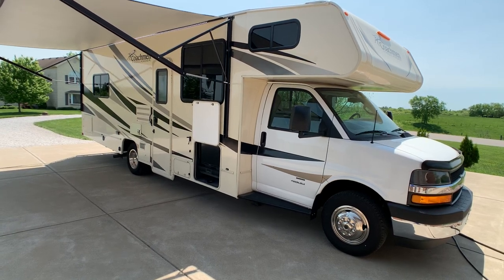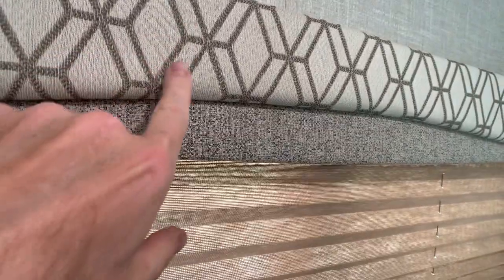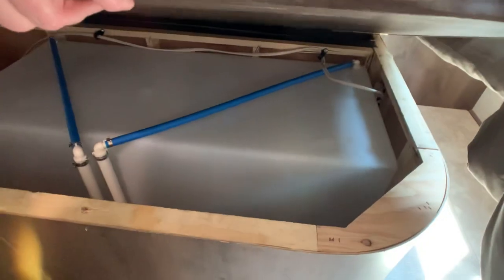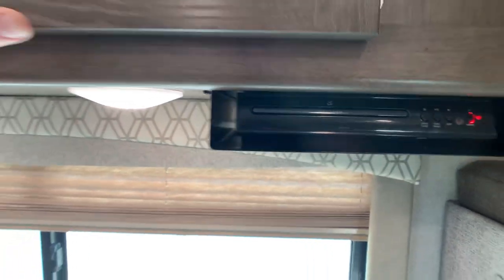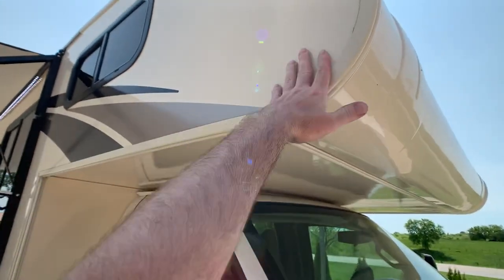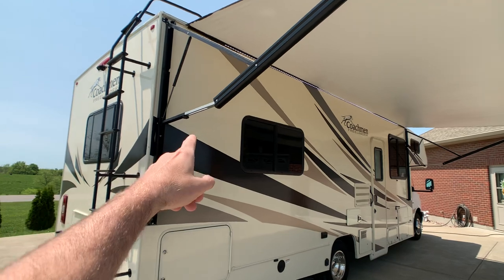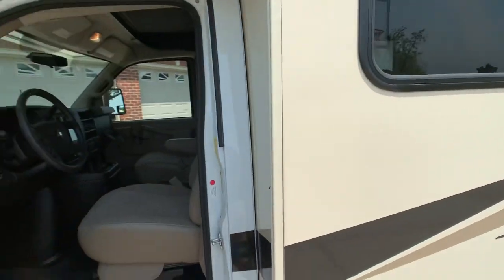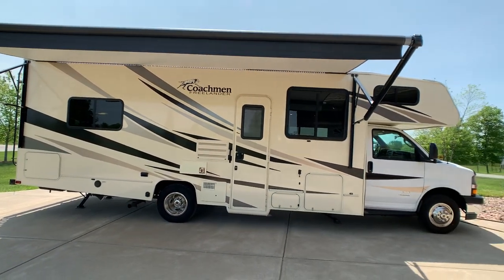2019 Coachmen Freelander 27QB Class C Motorhome Walk-Around Video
SOLD 7/22/2022

HelpSellMyRV.com
Louisville Kentucky